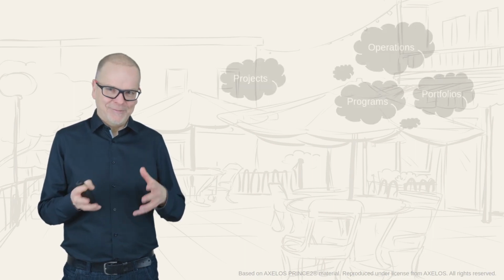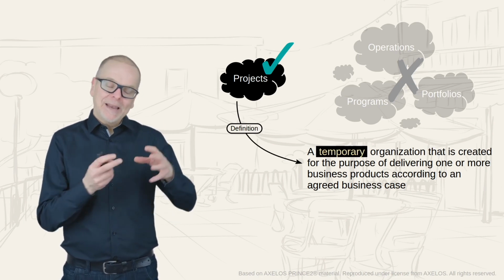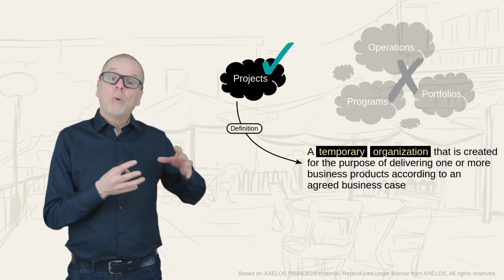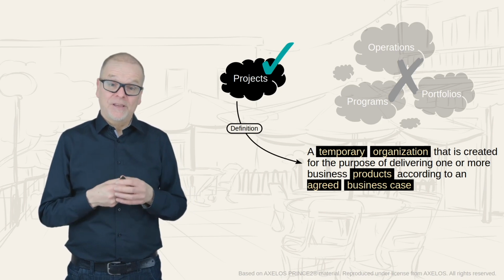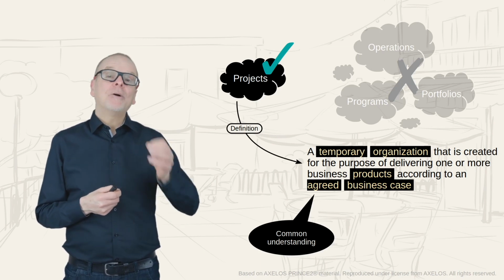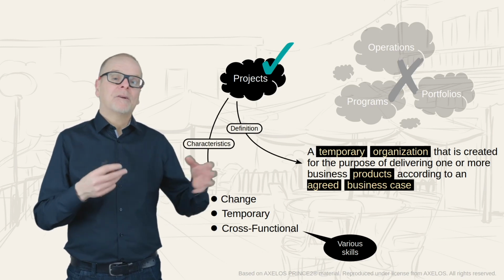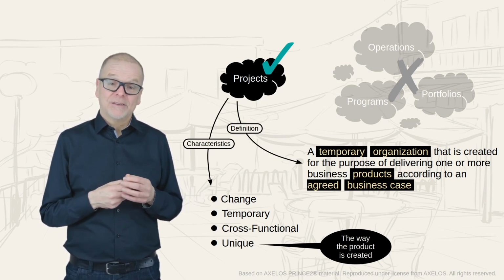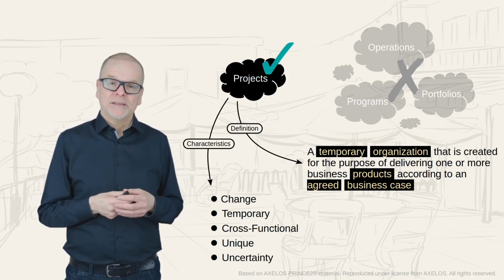PRINCE2® V7 Foundation eLearning Course (part 4/89)